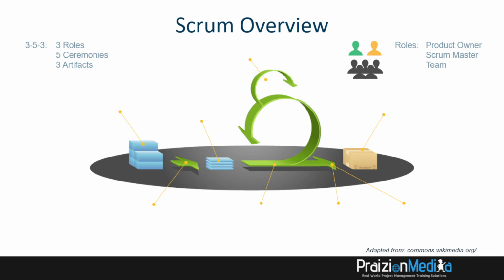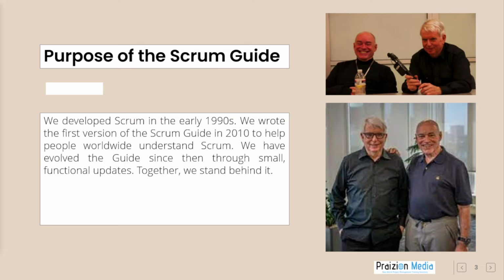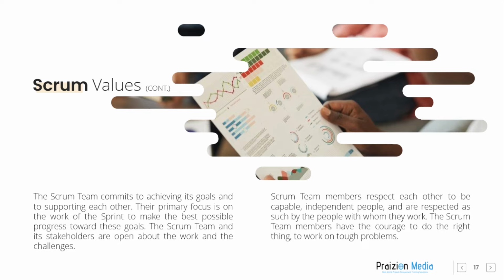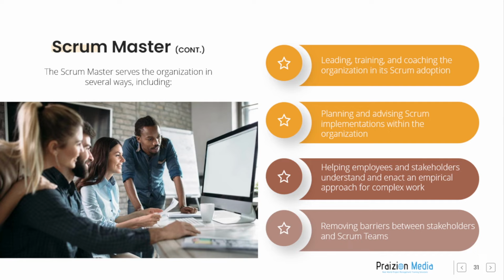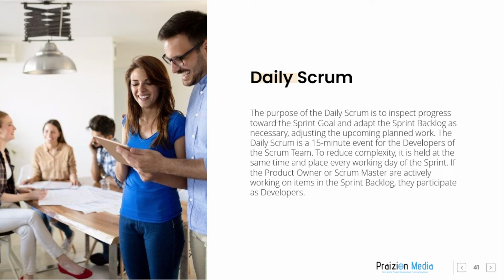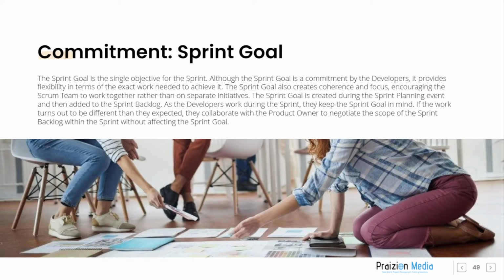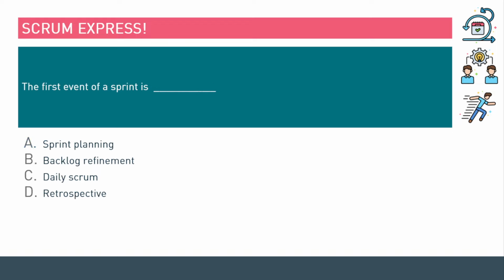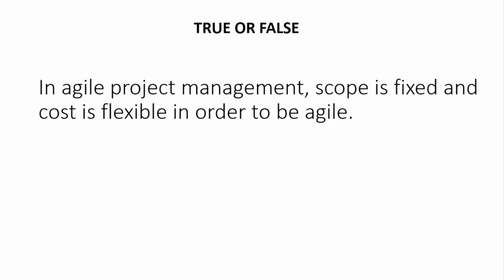SCRUM Guide & Agile Essentials for PMP, ACP, PSM - With Final Test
© 2020 Ken Schwaber and Jeff Sutherland This publication is offered for license under the Attribution Share-Alike license of Creative Commons, accessible By utilizing this Scrum Guide, you acknowledge and agree that you have read and agree to be bound by the terms of the Attribution Share-Alike license of Creative Commons.